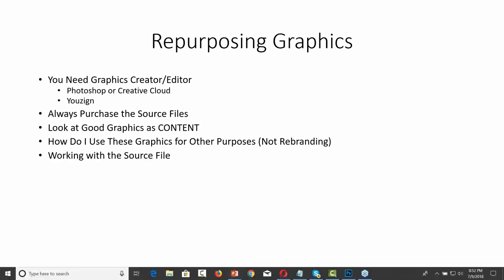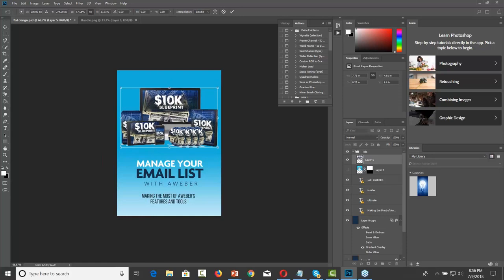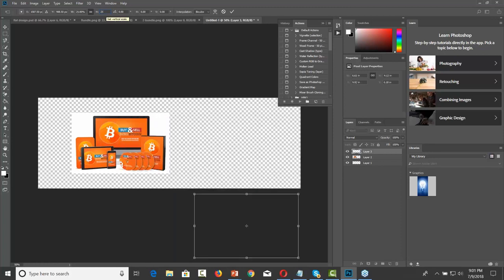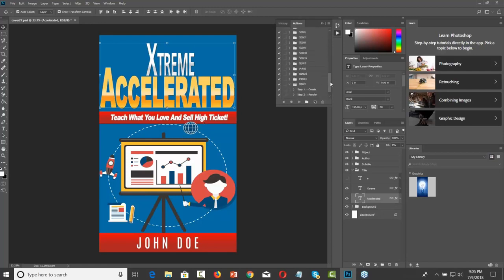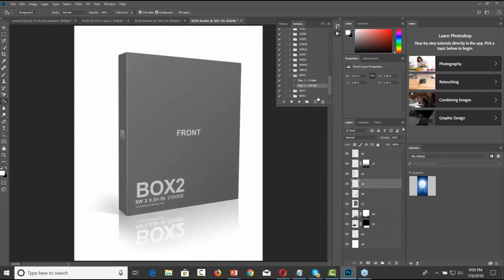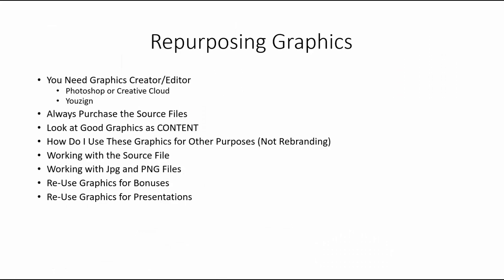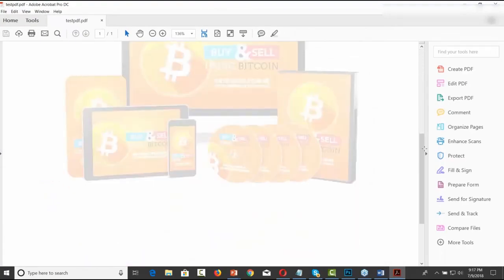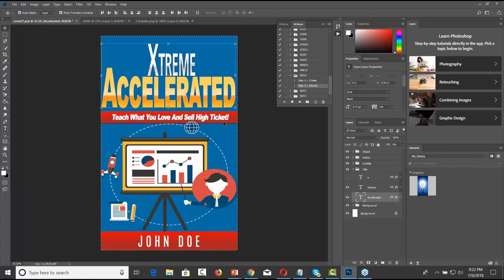Imperia PLR Repurpose Graphics